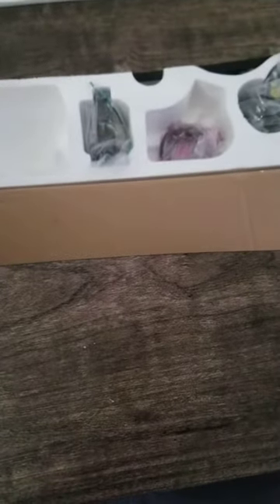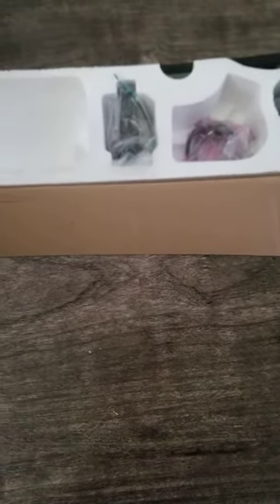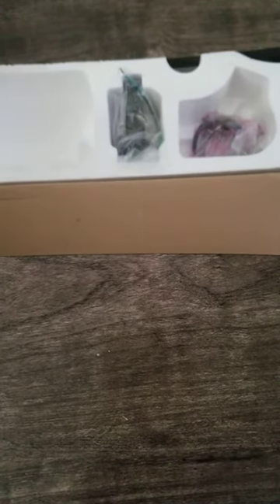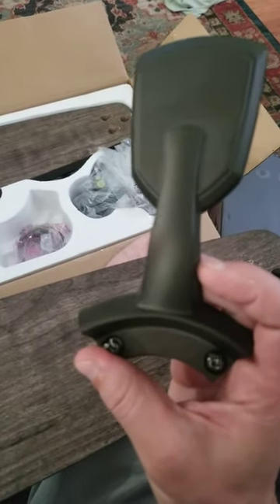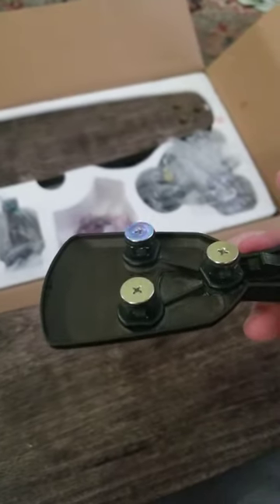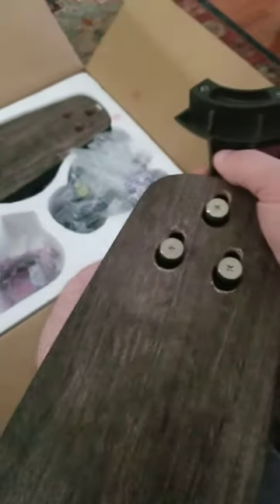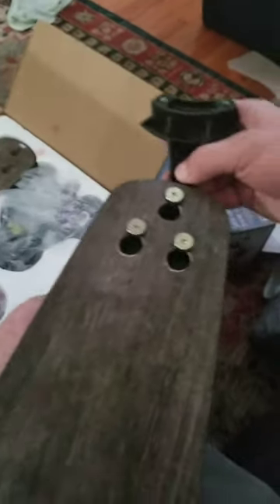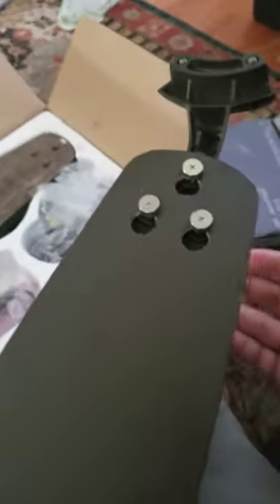Hampton Bay Welton Ceiling Fan and Light video review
My wife and I requested this ceiling fan with light to replace the cheaper model of fan with light that we bought 7 years ago when we bought our first house. Like most ceiling fans, over time they get wobbly and begin emitting more noise from the motor at lower speeds and it was just getting time to replace it with something new. After seeing numerous other Seeds reviewers stating their dissatisfaction with the fan's calibration routine every time it is turned on and in some cases, never stopped the calibration mode. So I decided to focus more on the installation to give a complete picture of this product.

As it turned out, Hampton Bay did  at least one thing right with this model when they designed a new fan blade mounting bracket. This new design allows you to install all five brackets in less than one minute, even if you only have one hand! The design also makes it extremely easy to flip the blades around after the fan is mounted to the ceiling or to remove the blades for easier cleaning, which quite honestly is their biggest success here.